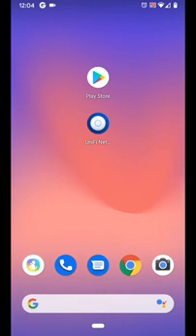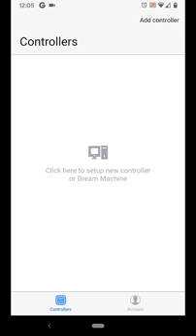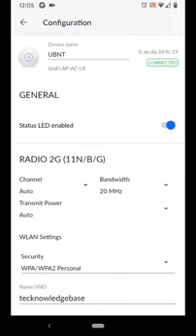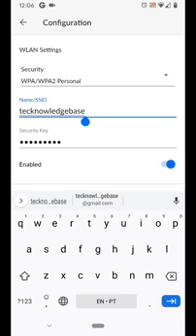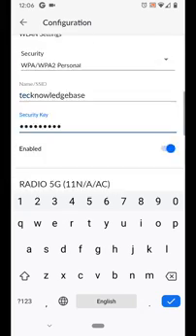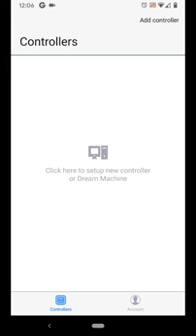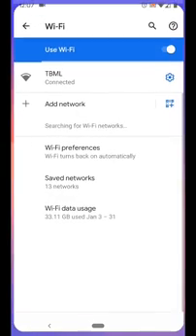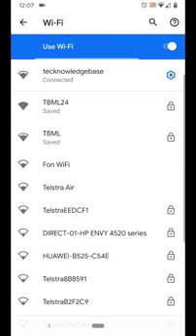How to setup a standalone UniFi Access Point using the Unify Network APP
Learn how to  setup a standalone UniFi Access Point using the Unify Network APP available for Android or IOS.

Easy step by step guide to configure a UniFi AP with the Mobile APP